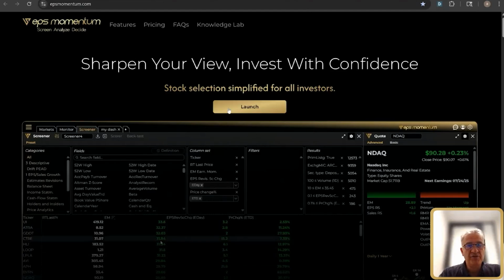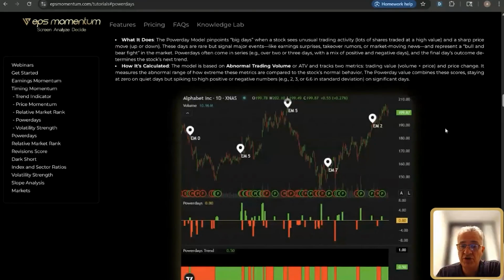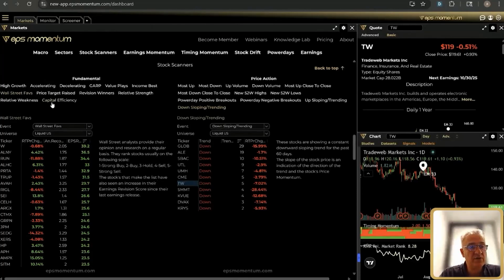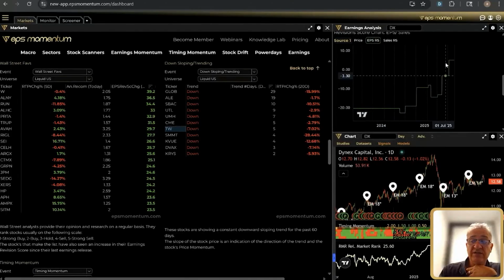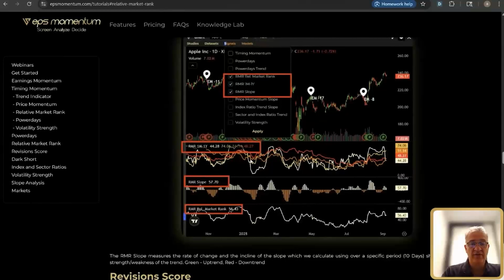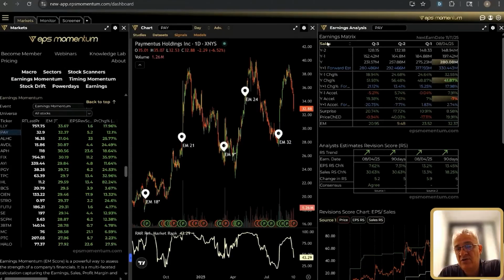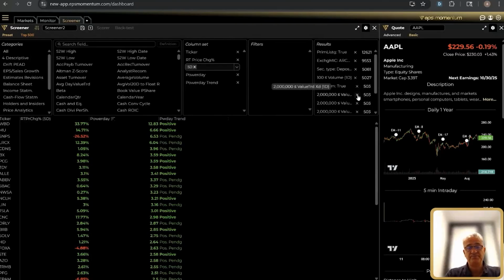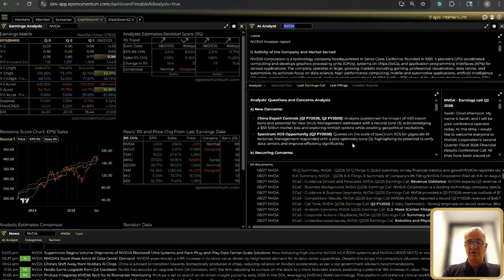EPS Momentum AI Analysis Tool: Webinar Sneak Peek + Release Date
In this EPS Momentum webinar segment, get an exclusive first look at the upcoming AI Analysis Tool — a powerful new feature designed to transform how retail investors digest earnings data and filings.

🔍 Here's what’s coming:

Summarized earnings call transcripts by topic:
➤ Strategic Initiatives
➤ Risks & Challenges
➤ Product Lines & Market Pressure
➤ Analyst Concerns

Quick summaries of SEC filings:
➤ Business Activity
➤ Growth Prospects
➤ Threats & Competitive Landscape

Real-time company deep dives with AI assistance

All data tied directly to the screener — so you can act fast

🧠 No more reading endless calls or filings. EPS Momentum’s AI tool will surface what matters — instantly.